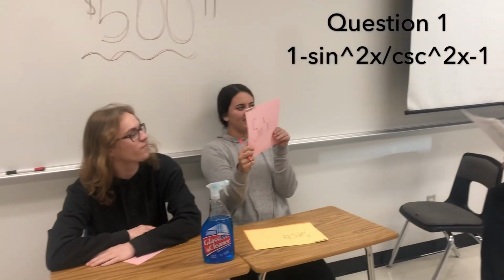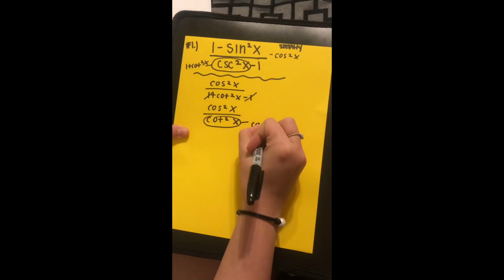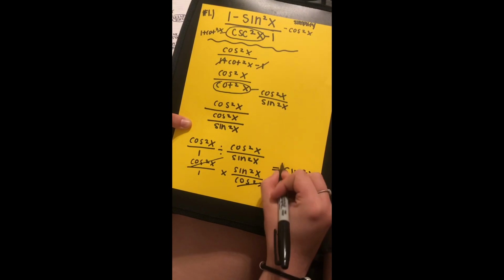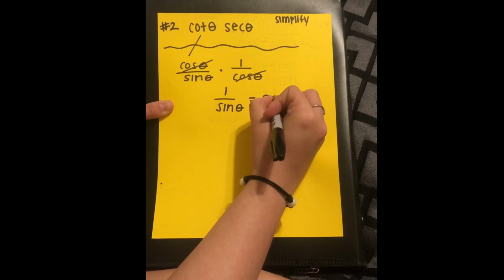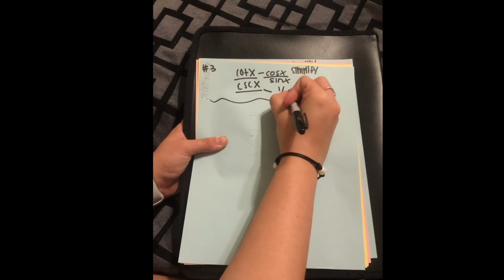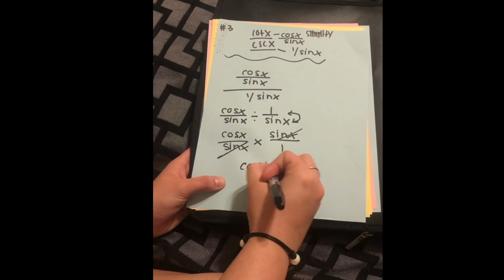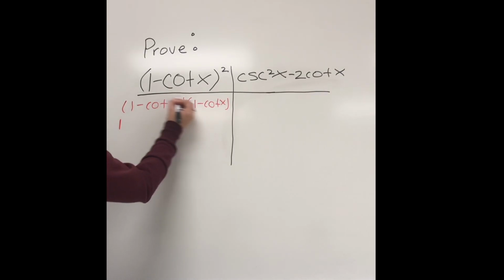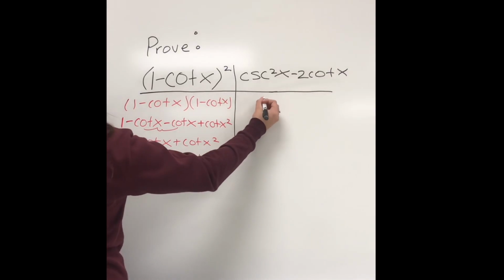Trig Function Video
By- Madison Powell, Anna Hedges, Jack Marshall